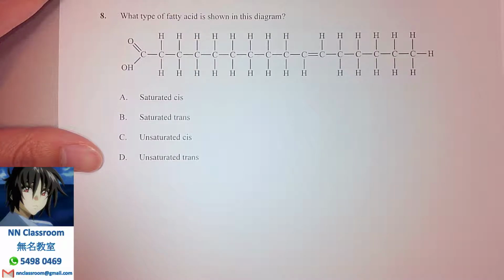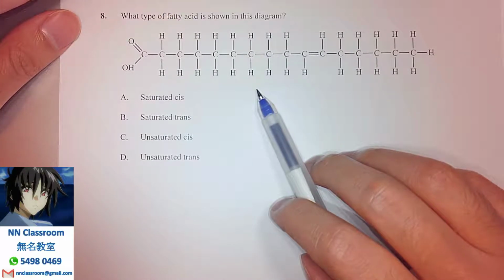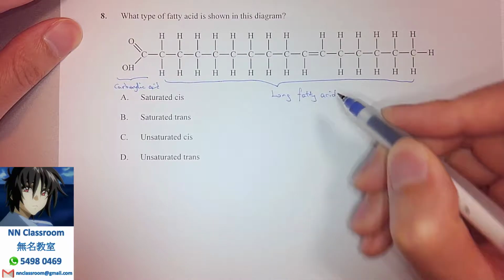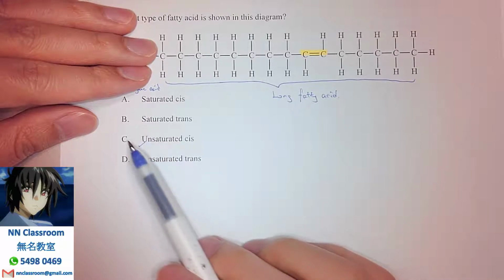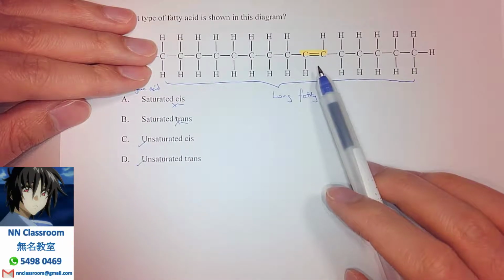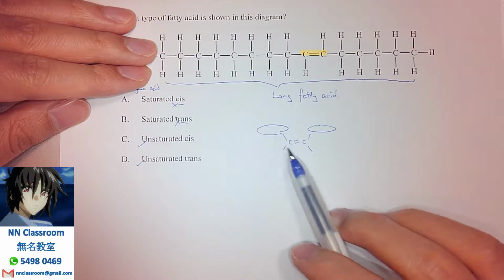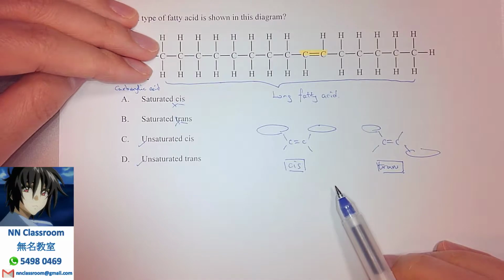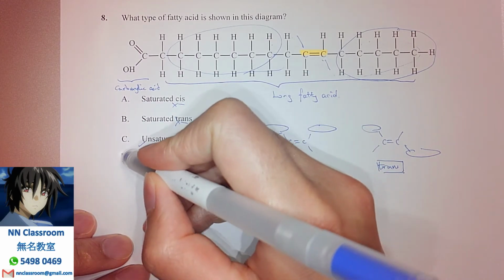IB SL Biology [ Specimen Paper 1 #08 ] [ Biomolecules: Lipid ]